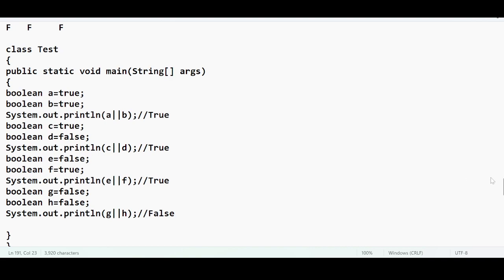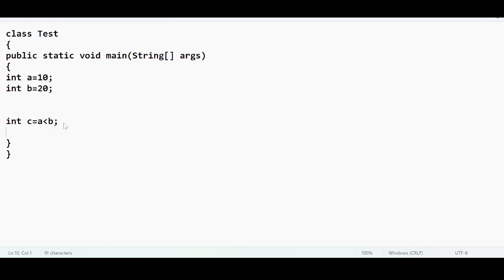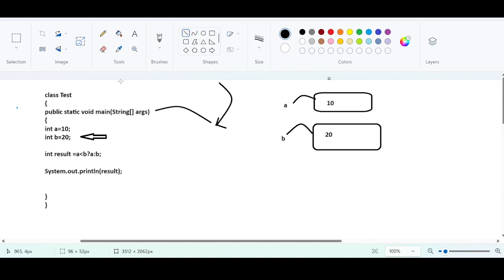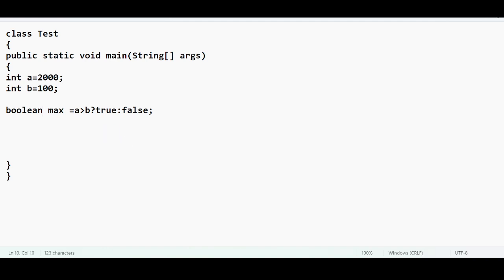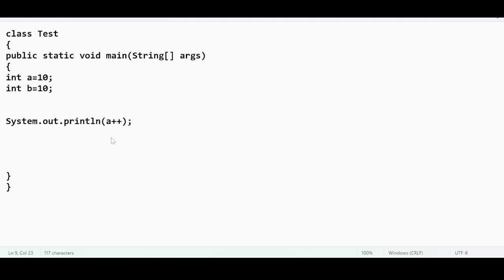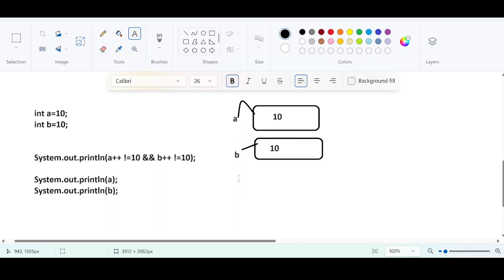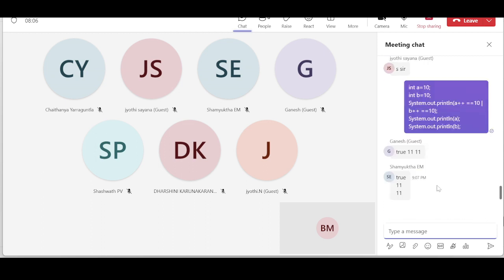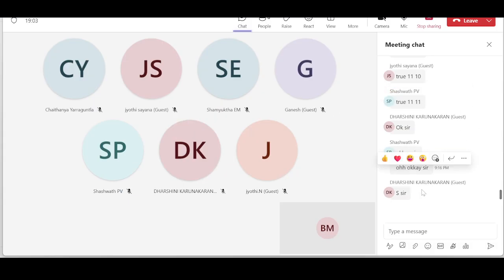Java Operator Short Circuit Operator, Ternary Operator and Relational Operator- Complete Explanation